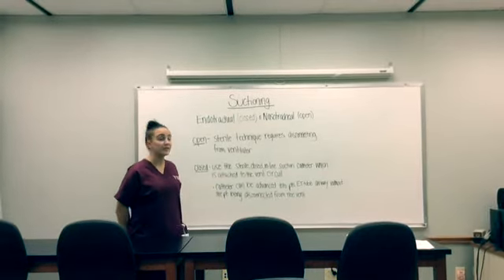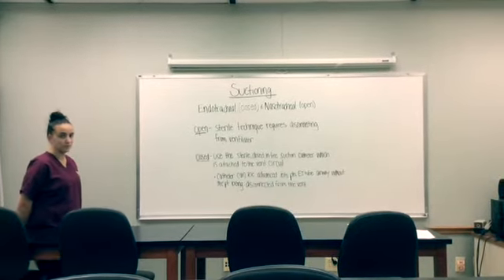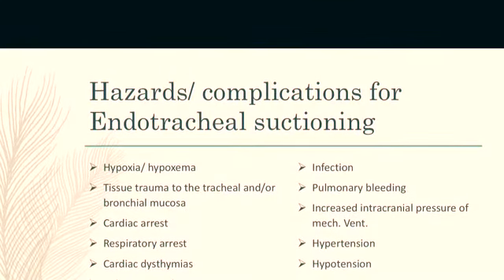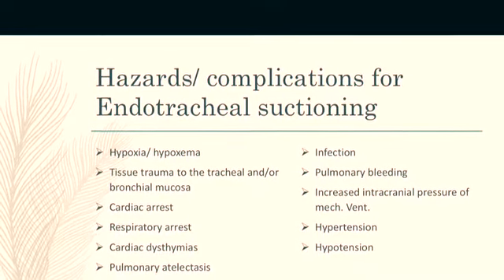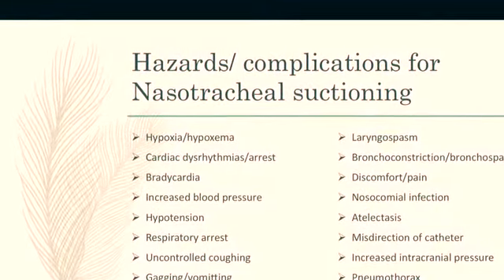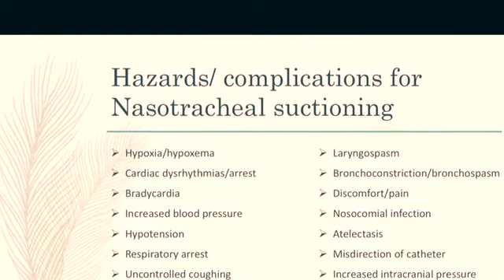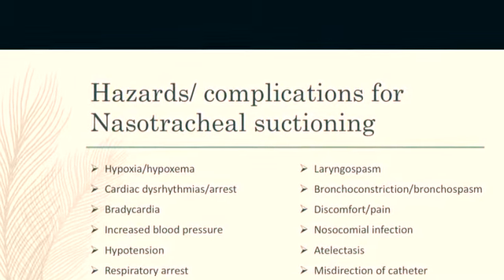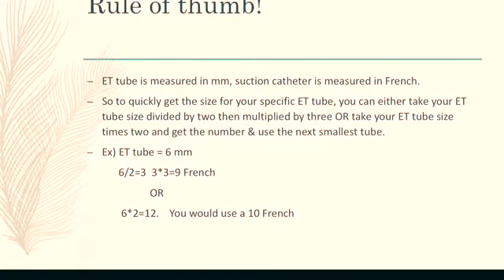Open and closed Suctioning